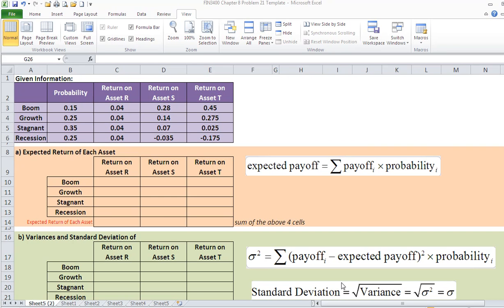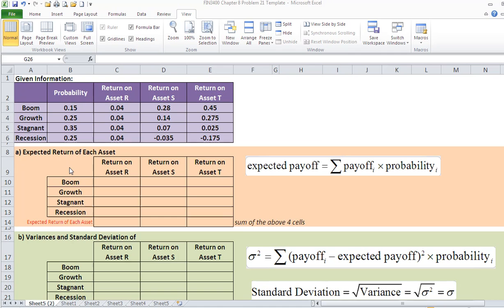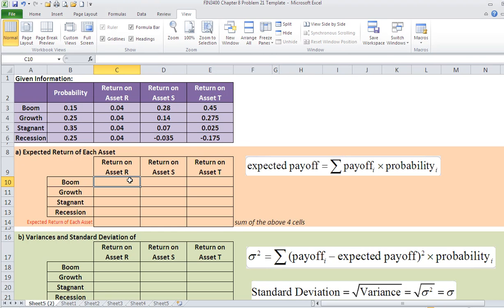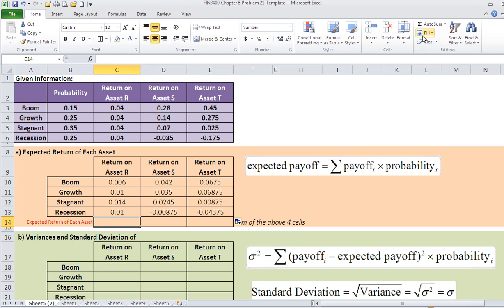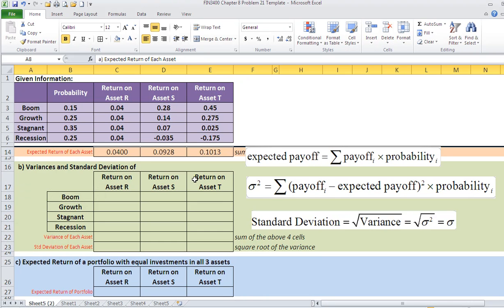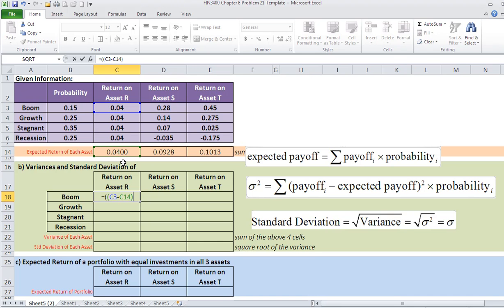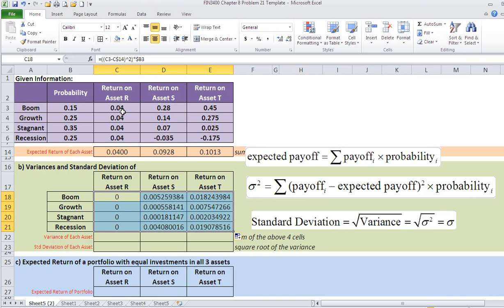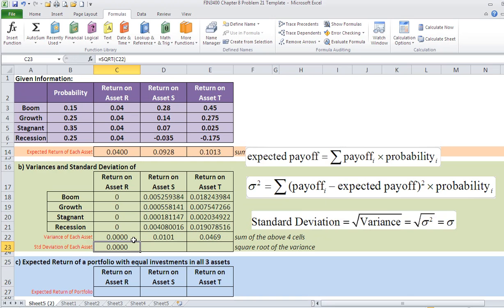Calculating Expected Return and Std deviation Ch 8 Prob 22